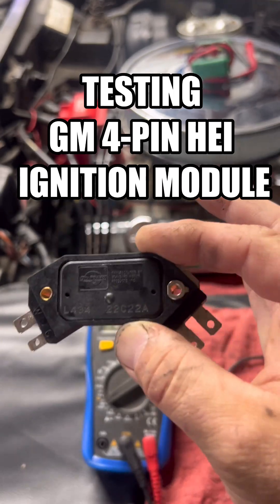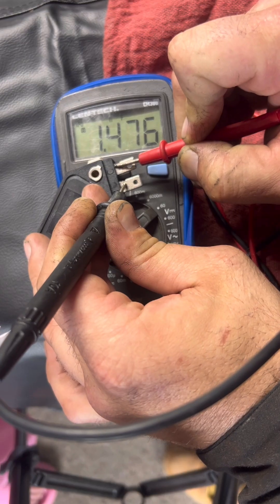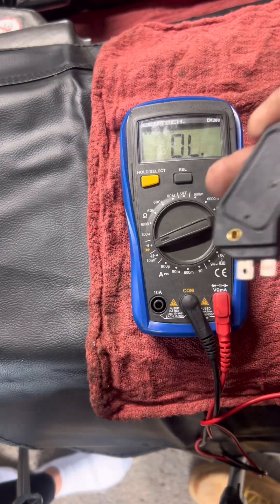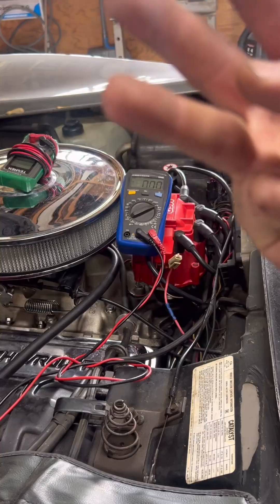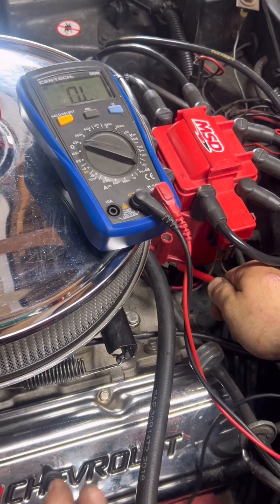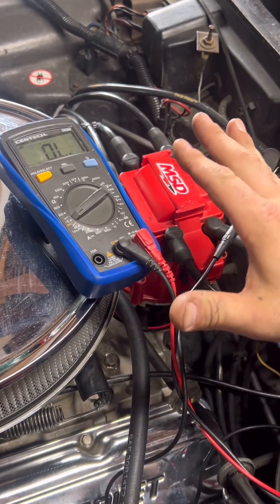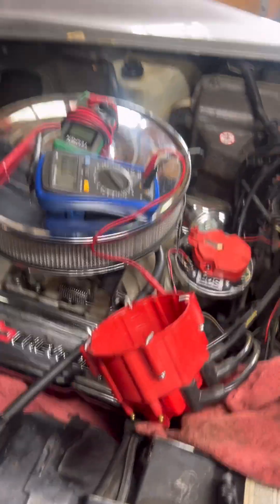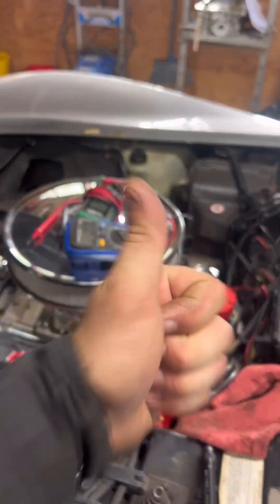How to Test a GM 4-Pin HEI Ignition Module (Bench & In-Car)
Having a no spark issue on your GM engine? In this video, I show you exactly how to test a 4-pin HEI ignition module — both on the bench and while it’s still installed in the car. Whether you’re diagnosing a no-start, intermittent spark, or just want to know if your ignition module is doing its job, this step-by-step video walks you through:

✅ How to test a GM 4-pin HEI ignition module with a multimeter
✅ How to confirm if the module is switching coil negative (C terminal)
✅ How to check power, ground, and pickup coil signal
✅ Real in-car cranking test — no guesswork, no scanner needed